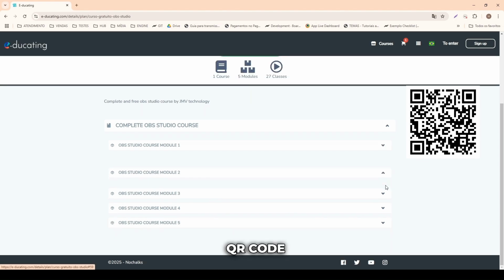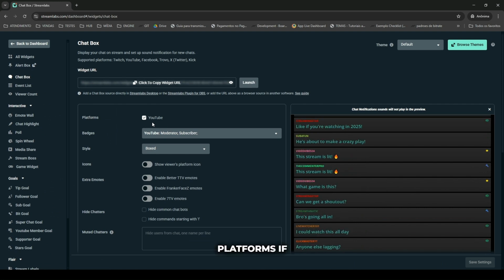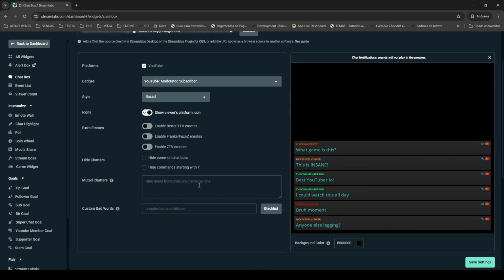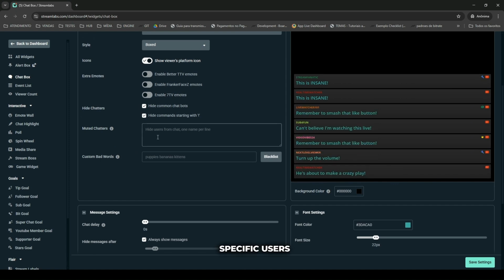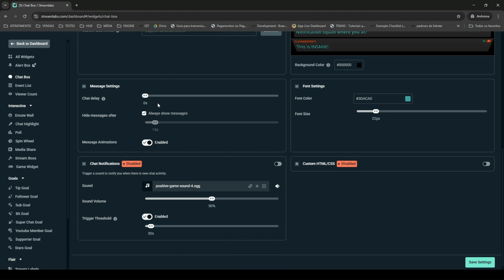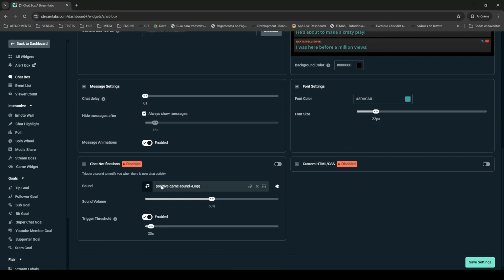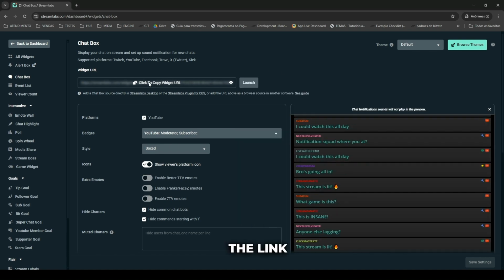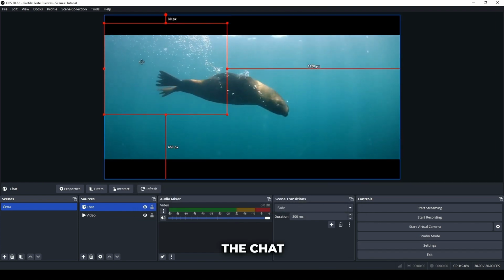How to put You tube chat on live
Want to boost engagement in your live stream and keep your audience connected? 🎯 In this tutorial, I'll show you how to put YouTube chat on live using OBS Studio and Streamlabs.

📢 A quick and simple step-by-step guide to help you interact better with your viewers and enhance your stream! 🚀

🔴 Watch now and make your live stream even more professional!